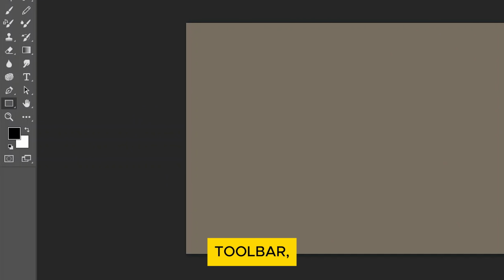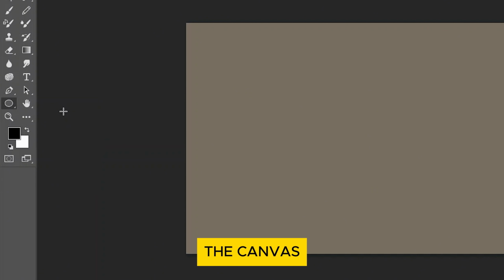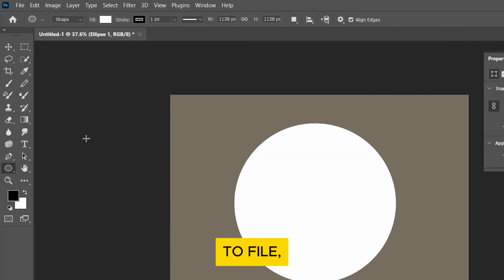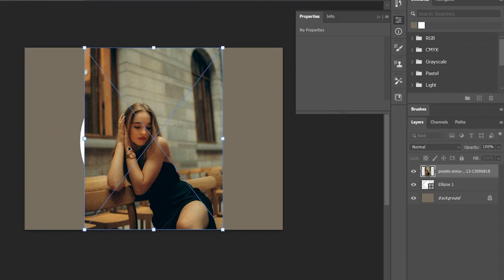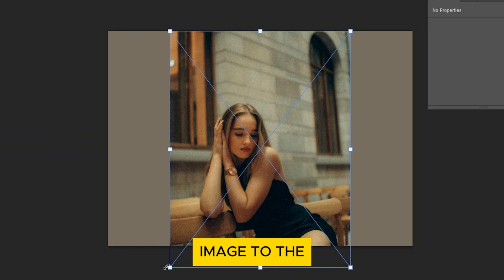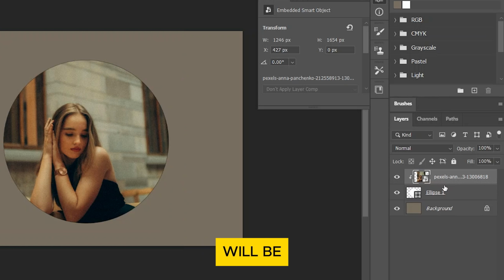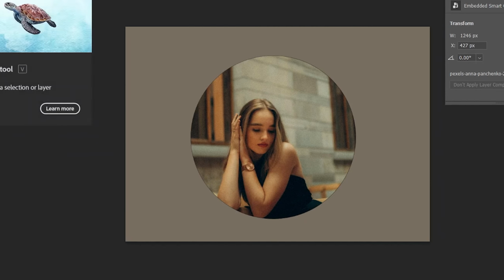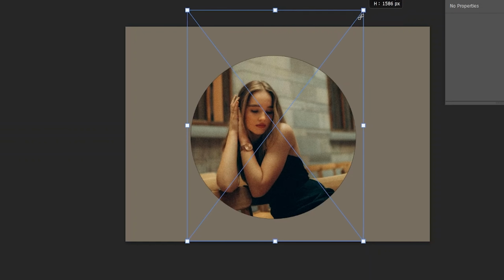How to Use Masking in Photoshop like a PRO (Easy Tutorial)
Looking to master the art of masking in Photoshop? This easy tutorial is your go-to guide for learning how to mask in Photoshop, ensuring you can seamlessly integrate images and shapes for professional-looking results. Whether you're a beginner or looking to brush up on your skills, this video walks you through the process step-by-step.

Timestamps:

00:00 - Introduction to Masking in Photoshop
00:13 - Selecting and Using the Rectangle Tool
00:27 - Adding and Resizing the Image for Masking
00:47 - Clipping the Image to the Shape
00:59 - Fine-Tuning the Mask
01:14 - Adjusting Image Placement and Size
01:41 - Wrap Up and Call to Action

What you will learn:

How to create and manipulate shapes as masks in Photoshop
Techniques to add an image to your project and resize it for masking
Step-by-step guide to using the clipping mask feature to seamlessly integrate your image into a shape
Adjusting the position and size of your image within the shape for the perfect composition
Quick and efficient workflow tips to speed up your Photoshop editing process

If you've ever wondered how to mask in Photoshop, this tutorial demystifies the process, providing you with the knowledge and confidence to create stunning, professional-grade compositions. By the end of this video, you'll be well-equipped to apply masking techniques to your own projects, opening up a world of creative possibilities.